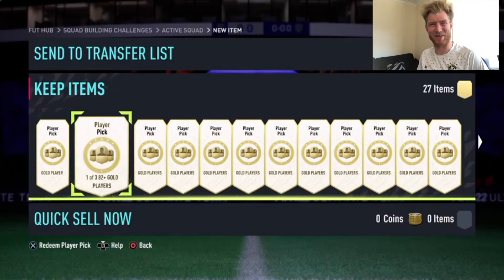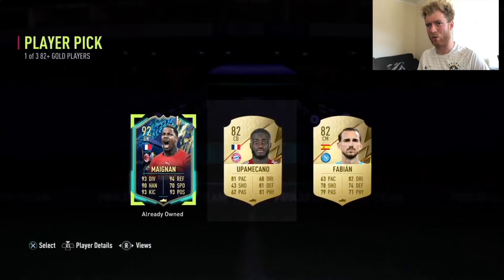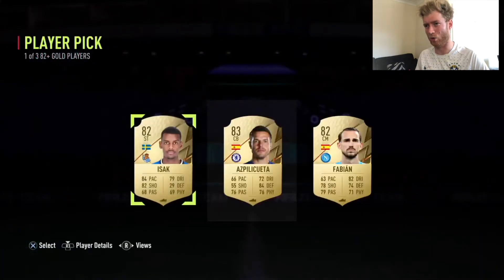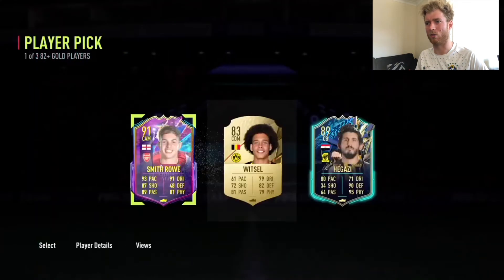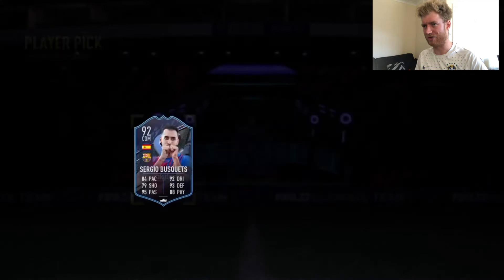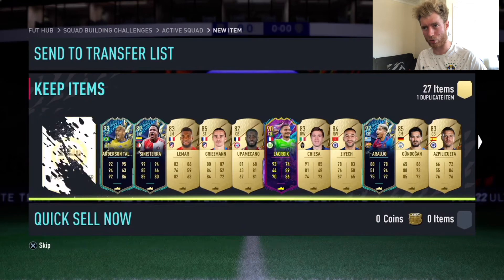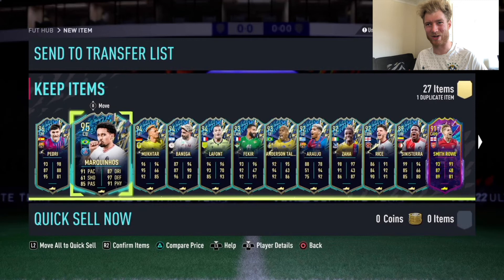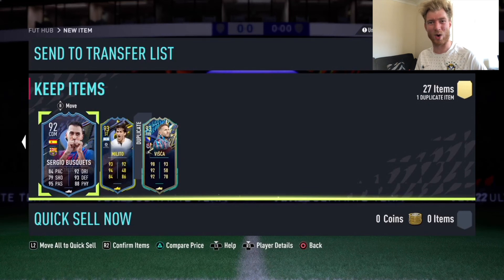I Spent 200k On 82+ Player Picks And Got THIS!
These player picks are insane! How have your picks been? Let me know down below!